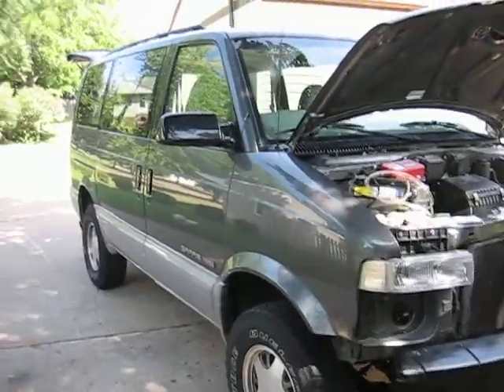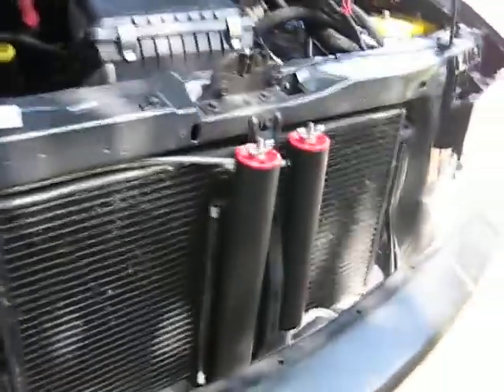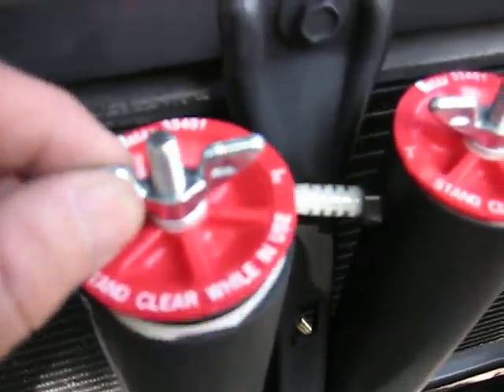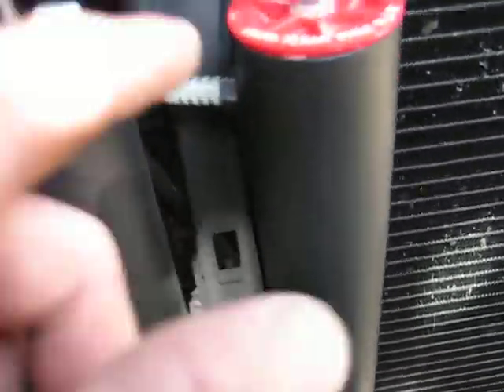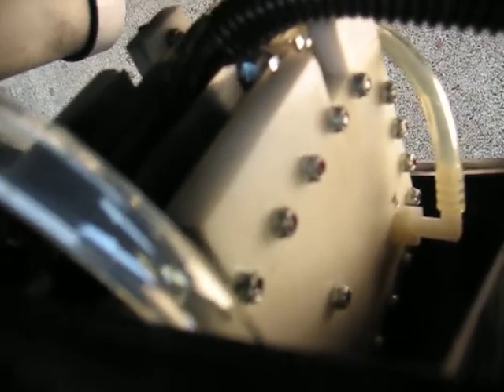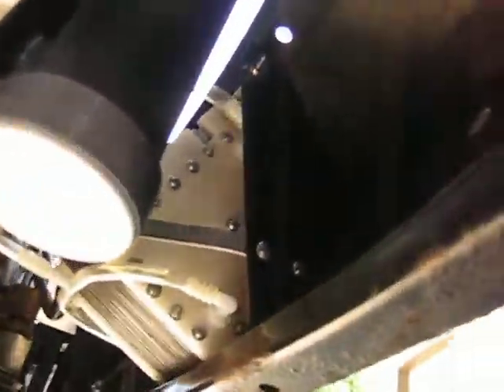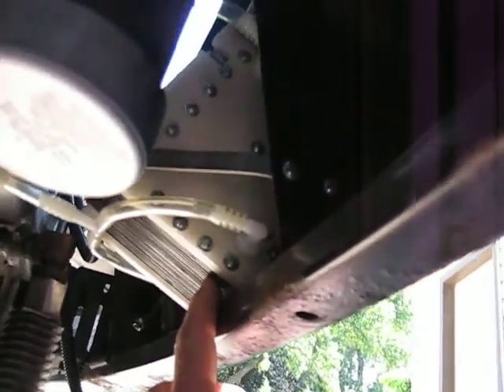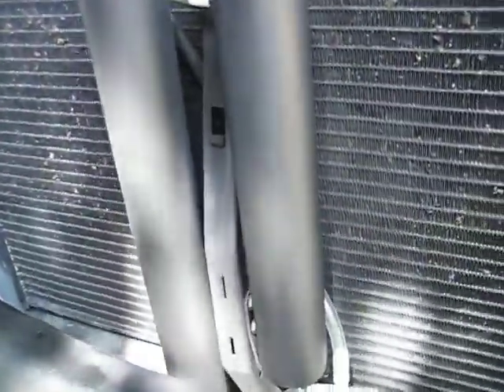HHO install in my van.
I am in the process of installing my generator in my 2000 GMC van.